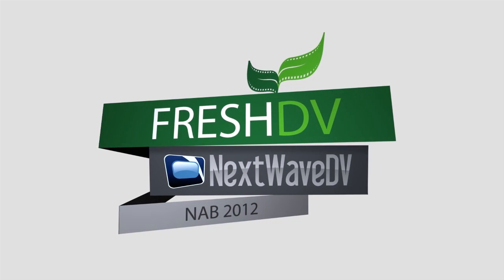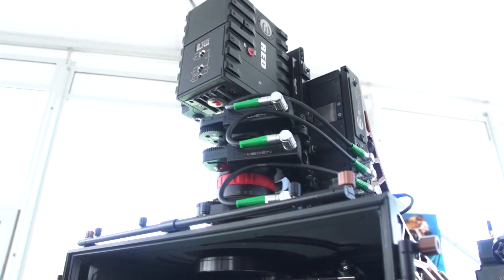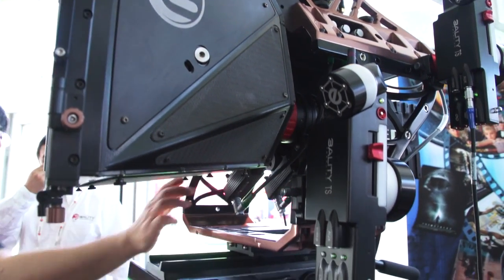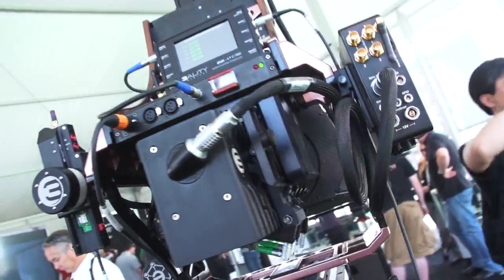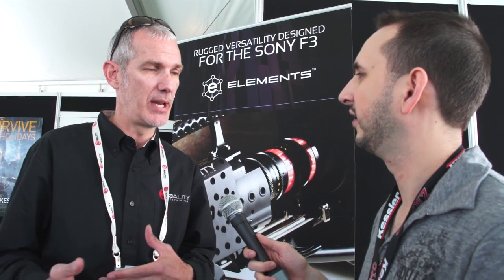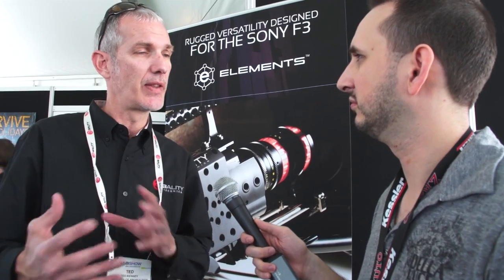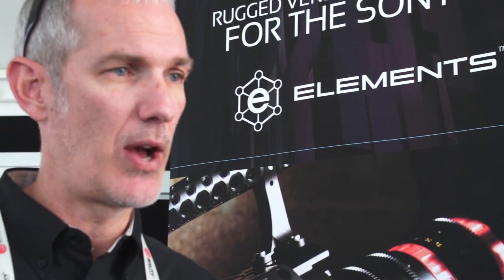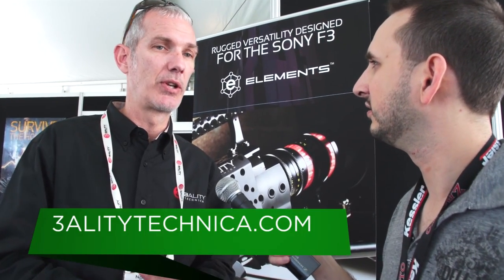NAB 2012: 3ality & Matrox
3ality shows off new rig options and Matrox explains some new products and solutions for faster post-production from NAB 2012 in Las Vegas.